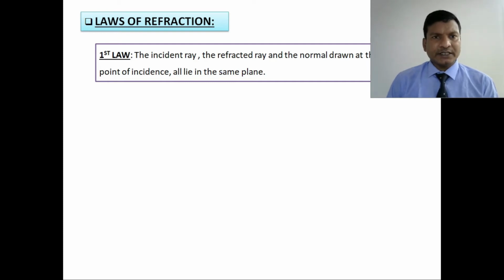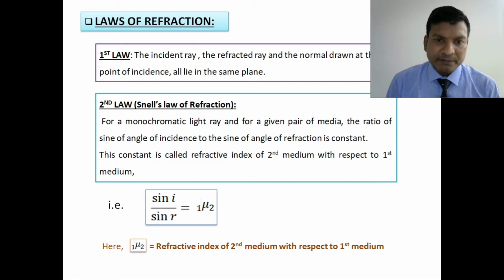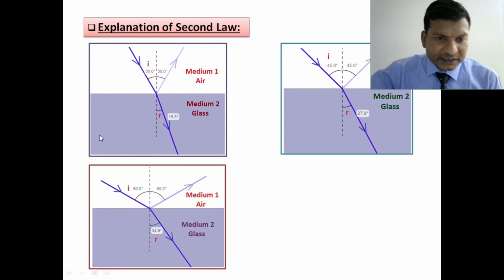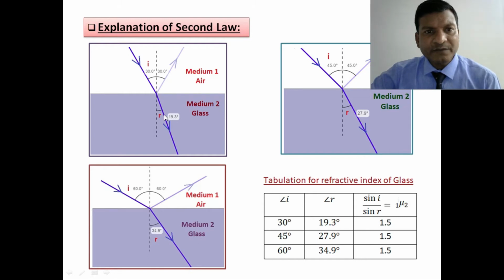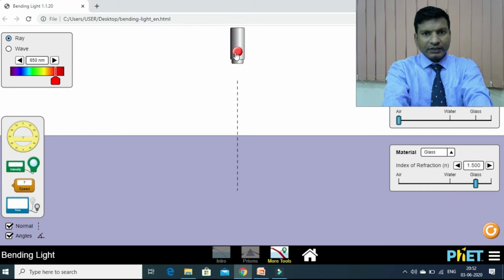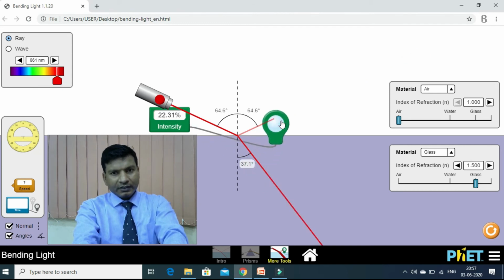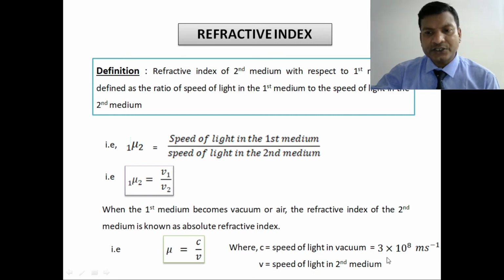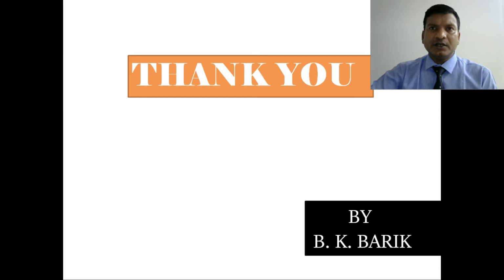Laws of Refraction & Refractive Index_class 10_ICSE by B.K. Barik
credit to PHET